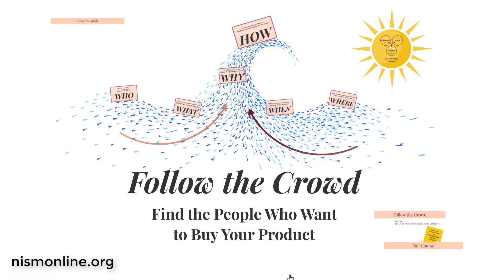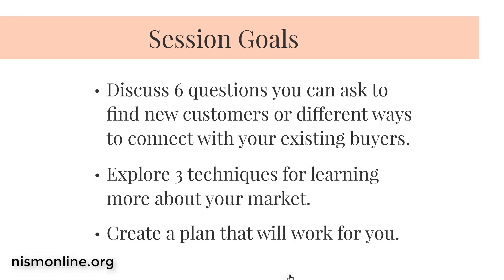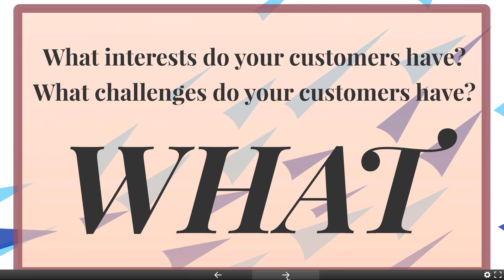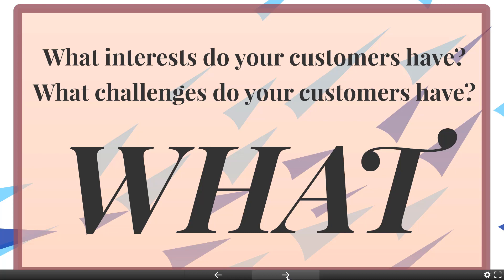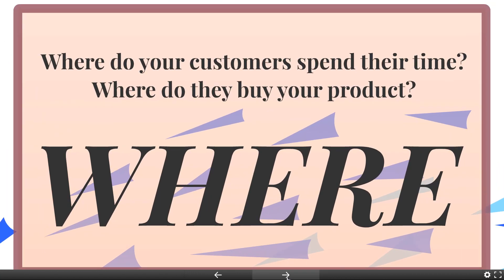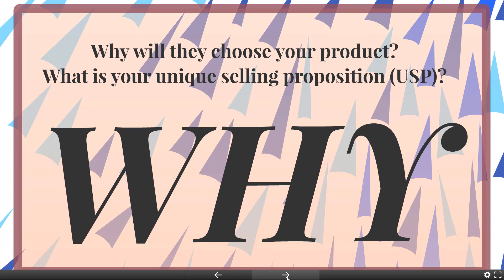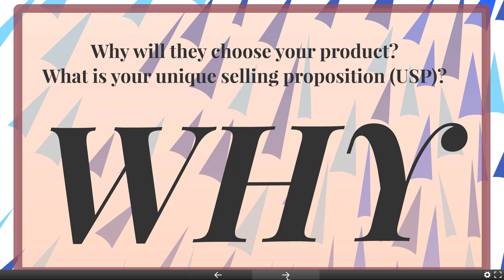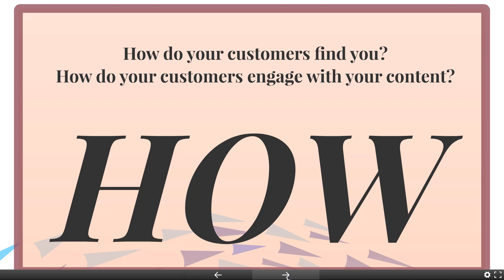6 Questions: How much do you really know about your market?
All of the information you need to connect with your audience is available – if you know where to look and what questions to ask. Because of how transparent social media is, a business owner armed with the right questions and a plan to systematically learn about and connect with individuals, groups, and even audiences they had never thought of before.

This free webinar is first of three in the Follow the Crowd series where we determine how to find the people who want to buy our product or service.

In this webinar, Dr. Amy Jauman discusses how six questions about your product – who, what, where, when, and how – can help you understand what your current and potential customers value about your brand. This webinar is a great place to start if you’re interested in creating or updating the audience definition portion of your strategic plan.